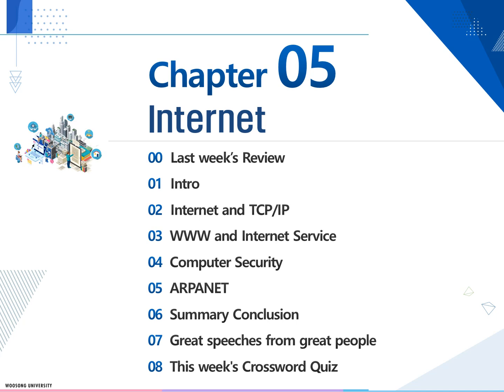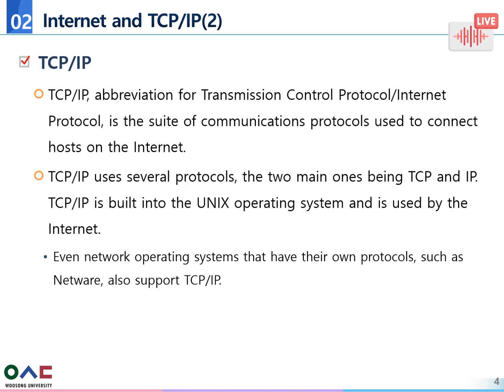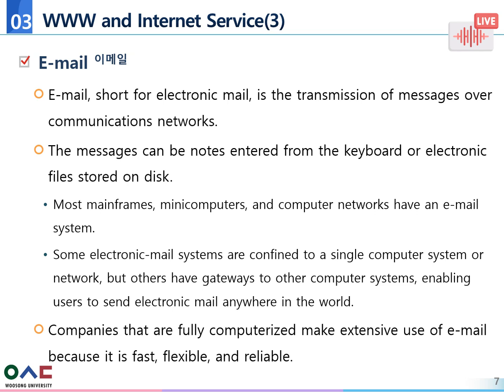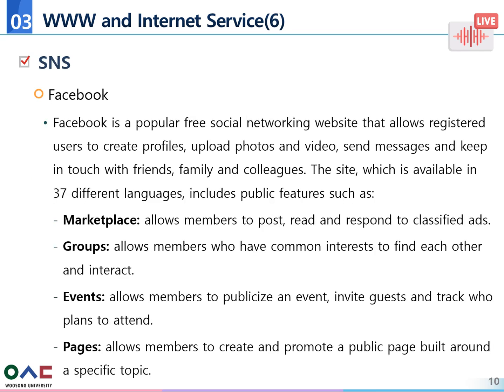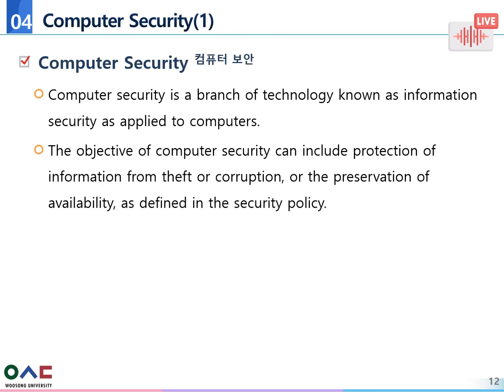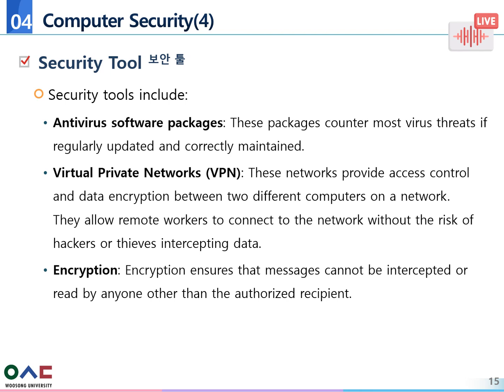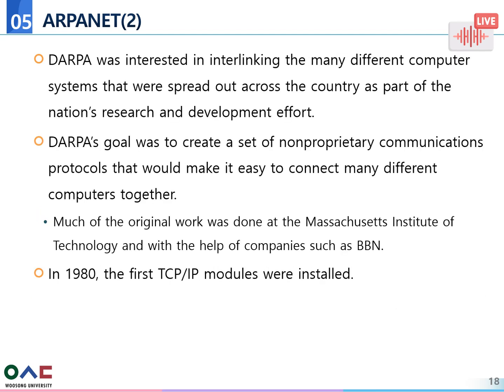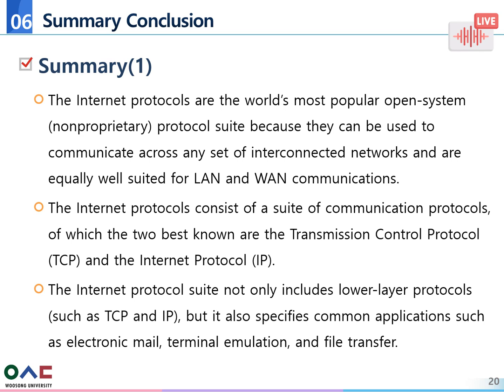Chapter05 Internet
"쉬운 영어로 읽는 최신 전산영어" 교재 수업을 위해 자료를 재구성하여  공유하여 보았습니다. 영어 공부에 참고하세요!

출처 : 쉬운 영어로 읽는 최신 전산 영어, 조준모, 한빛아카데미